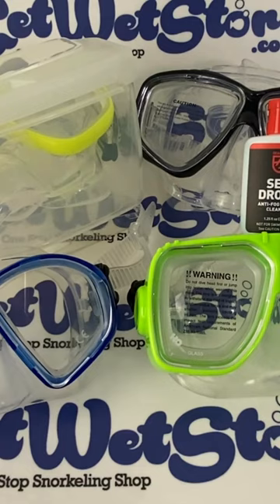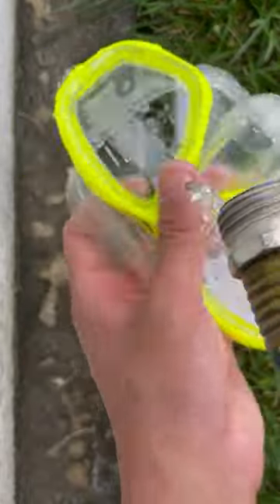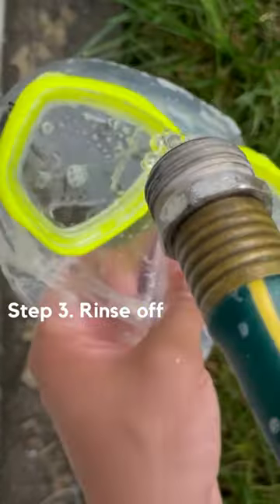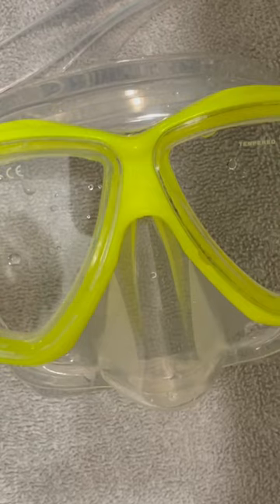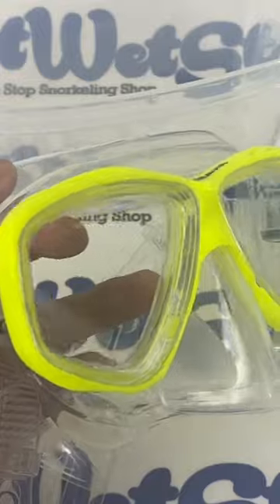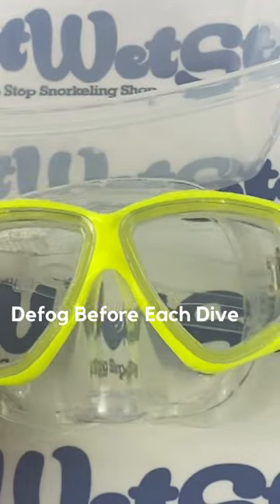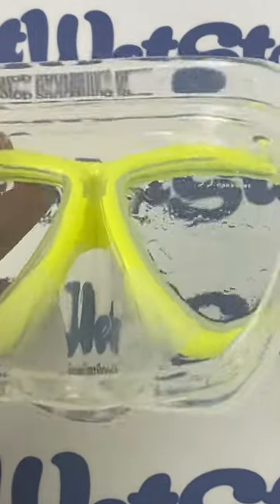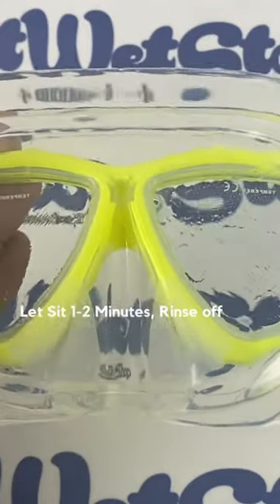How to Maintain Scuba & Snorkel Mask: Cleaning, Defogging, Storage, and Inspection Prescription Mask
Welcome to our comprehensive scuba mask care and maintenance video guide! In this video, we will walk you through the essential steps to ensure the longevity and optimal performance of your scuba mask. Discover the importance of maintaining your mask for comfort, clarity, and safety during dives.

Timestamps:
0:00 Cleaning
0:23 Storage/Inspection
0:34 Defogging

🔍 Learn the step-by-step process to clean your scuba mask thoroughly after each use, including rinsing it with fresh water to remove saltwater, sand, and debris. We'll show you how to apply a mild detergent and gently scrub the lens and skirt to eliminate residue and contaminants. Then, rinse the mask again to ensure a residue-free surface.

🌞 Properly drying your mask is crucial to prevent mold and mildew growth. Find out how to shake off excess water, air dry it in a shaded area away from direct sunlight, and store it with the lens facing upward to prevent distortion or damage.

🌬️ Defogging your mask before each dive is essential for clear vision underwater. Discover the best techniques, whether you choose a commercial defogging solution or prefer a homemade mixture using baby shampoo or water with non-gel toothpaste. We'll guide you through the process of spreading the solution and rinsing the mask for optimal defogging.

⚠️ Avoid common mistakes that could significantly impact your mask's lifespan. We'll warn you against using abrasive materials or strong chemicals during cleaning, leaving the mask exposed to direct sunlight or extreme temperatures, and storing it with the lens facing downward or resting on a hard surface.

🔍 Inspection and maintenance routines are essential for keeping your mask in top condition. Learn how to regularly check for damage, such as cracks, scratches, or tears in the skirt, strap, or lens. We'll provide guidance on replacing damaged parts or seeking professional assistance when needed.

💡 In addition, we'll share some final tips to enhance your mask maintenance routine. Discover the benefits of using a mask box or protective case for convenient storage and transportation. Learn why rinsing the mask with freshwater before each dive, even if recently cleaned, is crucial. We'll also advise against touching the lens with bare fingers to prevent oil or fingerprints.

Maintaining your scuba mask properly is the key to a comfortable and enjoyable diving experience. Watch our video now and gain the expertise to keep your mask in excellent condition for years to come.

Mask size measurement
Measuring face for mask
Best mask size
Accurate face measurement
Straight edge ruler technique
GetWetStore masks
Best rated masks
Online mask shopping
Mask size reference
Find your fit with GetWetStore

GetWetStore / EZone.com Corp.